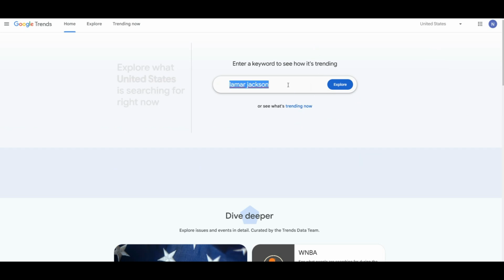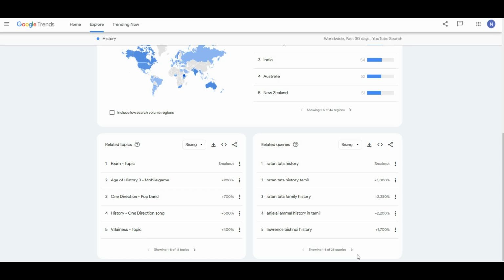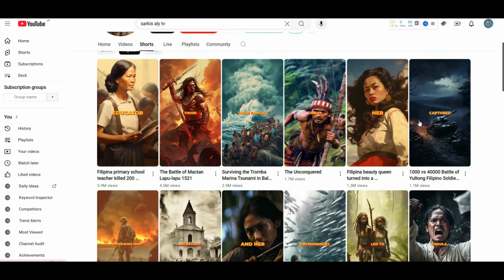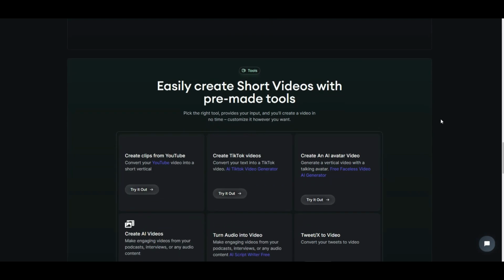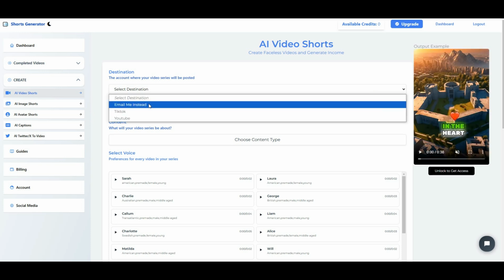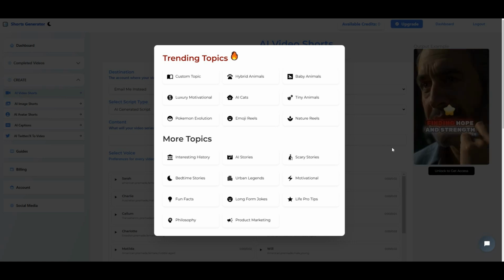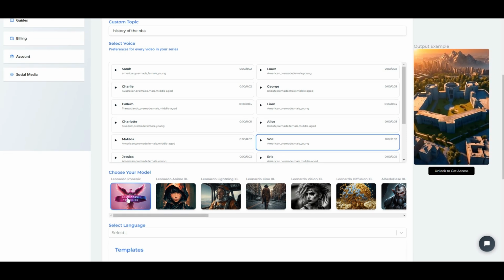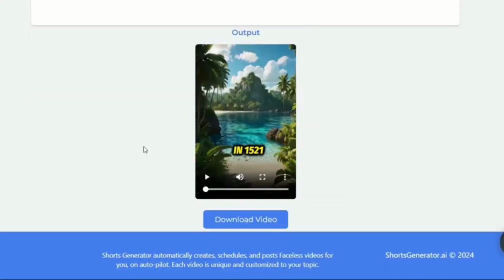Shorts Generator AI - How To Make Money With This Shorts Tool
2. Shorts Generator AI - How To Make Money With This Shorts Tool

YouTube automation is taking off, and history-themed short videos are going viral on platforms like YouTube, TikTok, and Instagram. In this video, I’ll show you step-by-step how to create those viral history shorts using a Shorts Generator that you can share across TikTok, YouTube Shorts, and Instagram — all with just a single click!

What you'll learn in this video:

1. Real examples of successful channels using this method.
2. How you can replicate their success.
3. The results you can expect.
4. Key tips to ensure your growth and success.